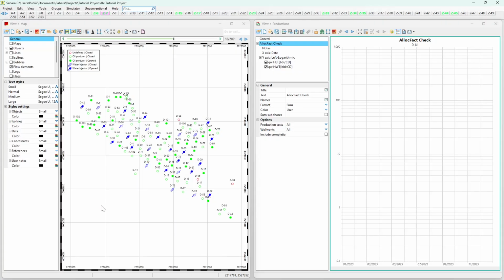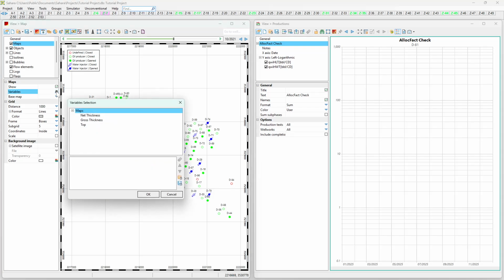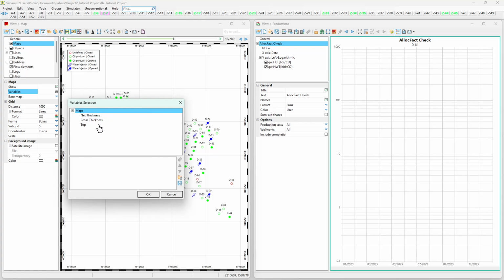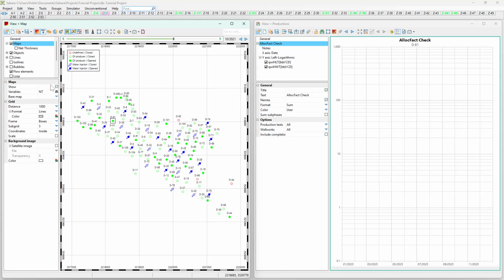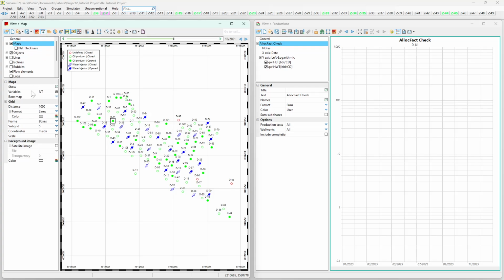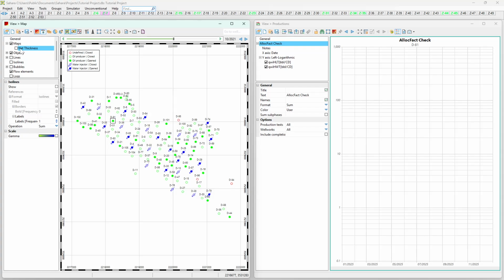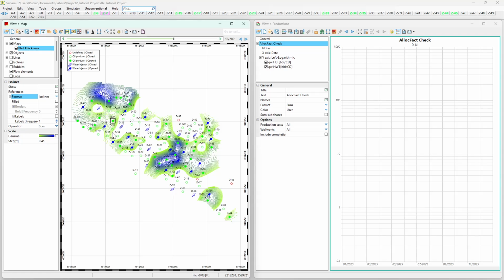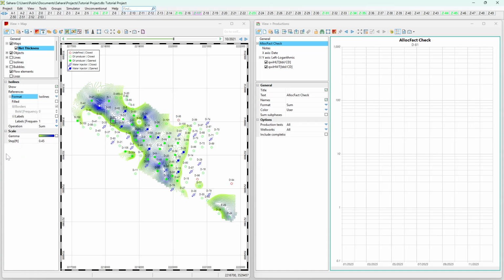Exercise 29 - Map visualization